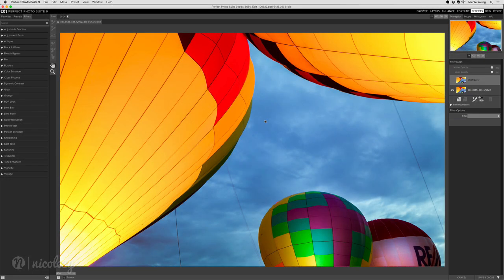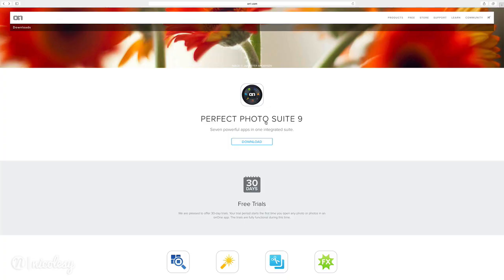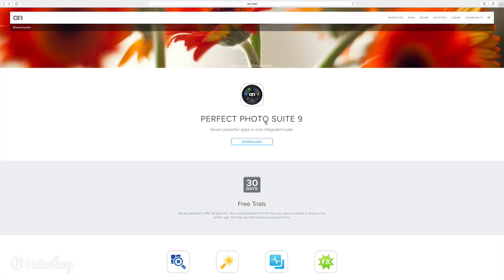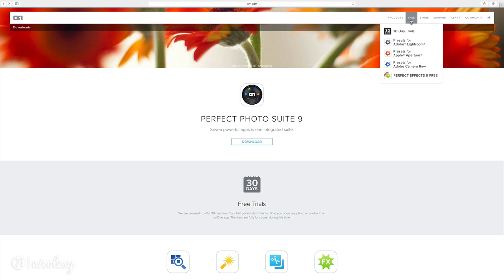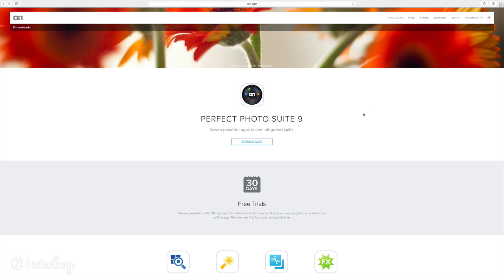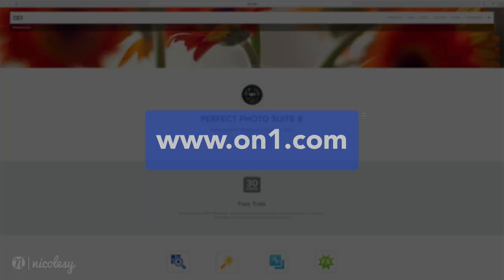onOne Software: Software Requirements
This is an excerpt from the Complete Guide to Perfect Effects, a comprehensive video training series by Nicole S. Young.